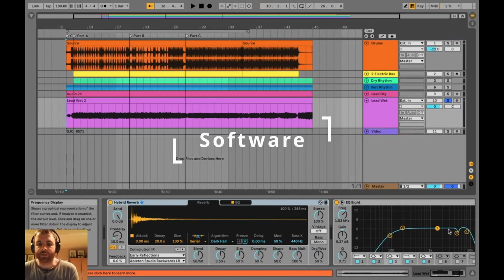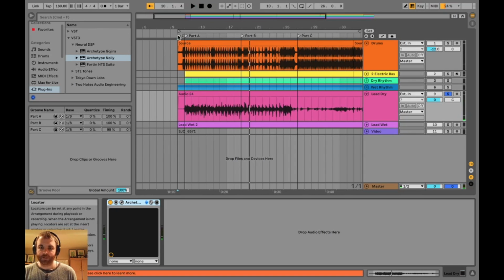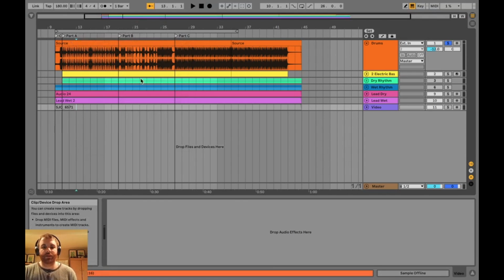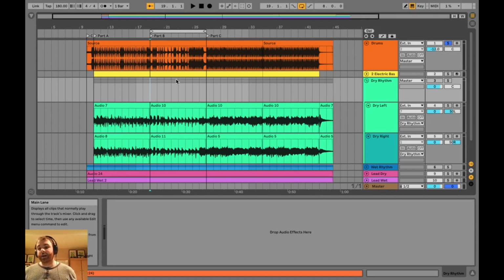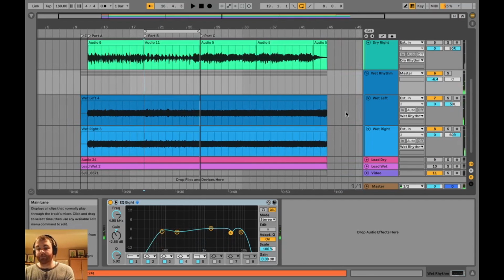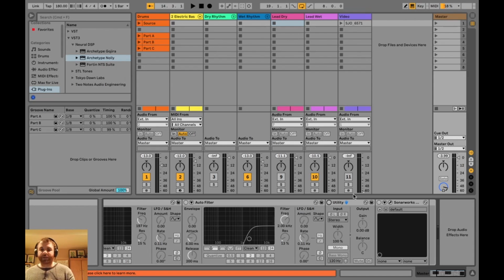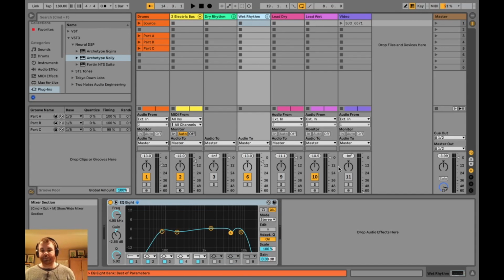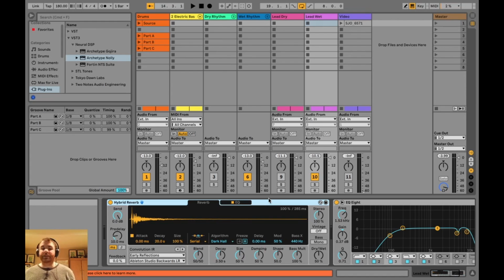How I make my Sunday with Ola Riff Challenge Videos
Sort of a bare-bones, high level walkthrough of how I go about making Sunday with Ola Riff Challenge vids. I went pretty fast and probably missed some stuff, and this still turned into a 20 minute video! Please comment if there are any mistakes, or if there's stuff you'd like me to clarify. If it seems valuable, I'll try doing a video on that stuff too. Good opportunity for you and I both to learn something new!

Timestamps:
Hardware 0:44
Software 2:51
Drums 6:50
Guitar 9:07
Bass 14:56
Mixing 17:10
Video 22:01